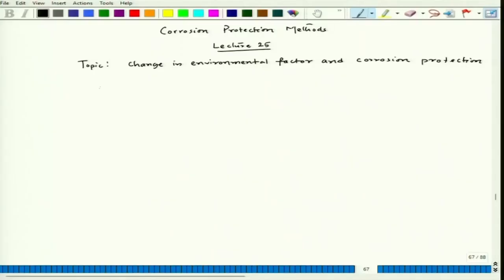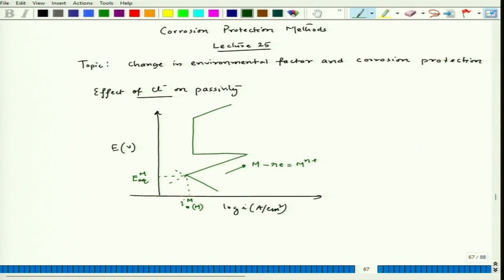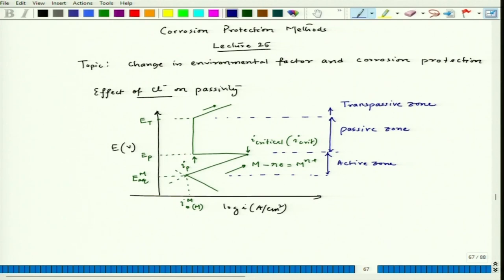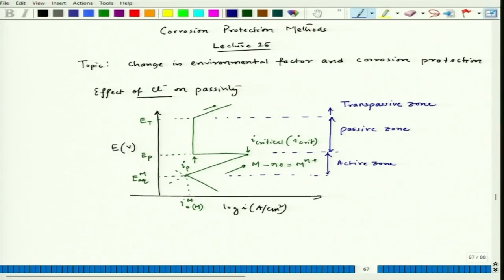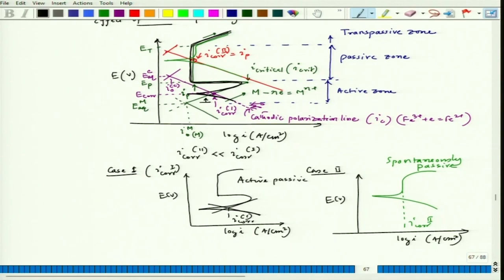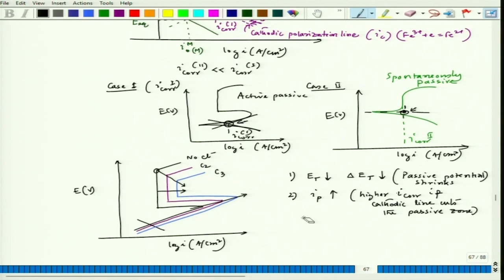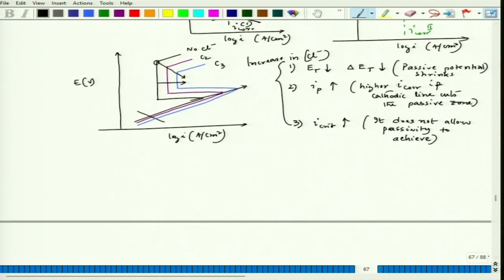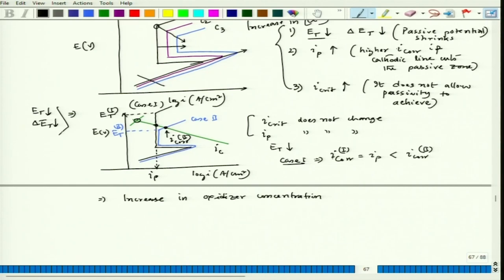Change in environmental factor and corrosion protection - II